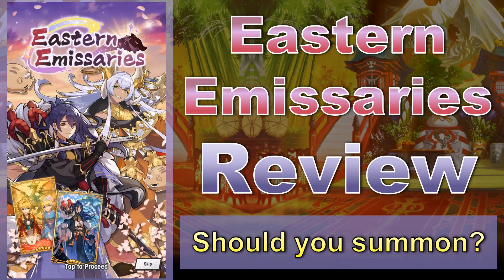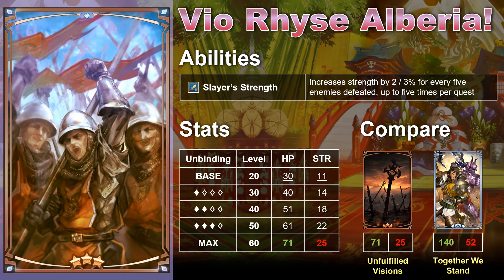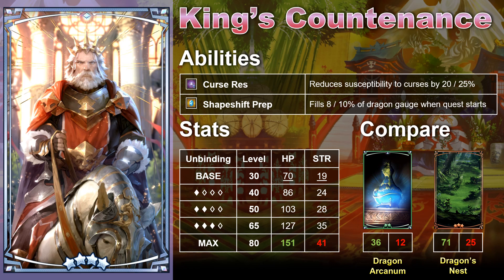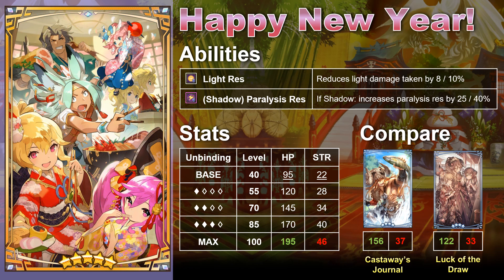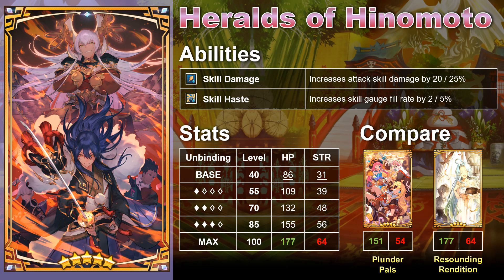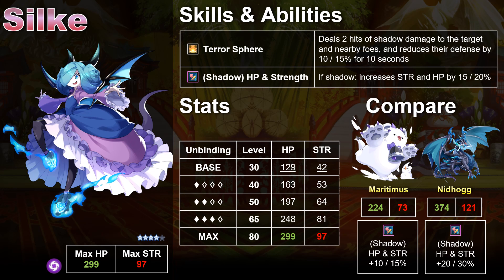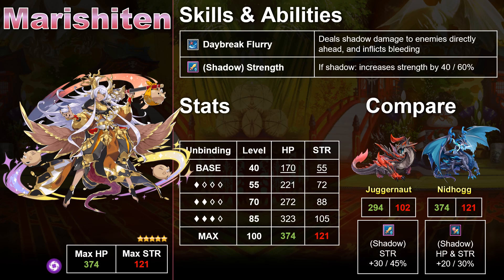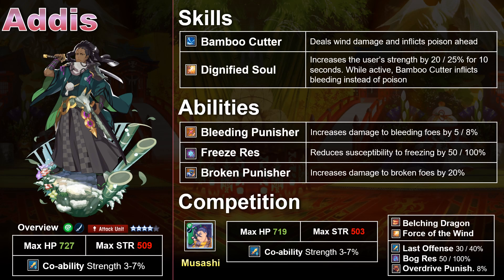Eastern Emissaries - Showcase Review & Giveaway - Dragalia Lost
In today's video, I review and score the new seasonal summon showcase, Eastern Emissaries.

Enter my giveaway for a $15 Google Play or iTunes gift card

Timestamps:
1:25 - Wyrmprints
8:35 - Dragons
12:57 - Addis
16:30 - Sazanka
21:18 - Ieyasu
24:38 - Verdict

I used the DL Wiki as a reference when making this video